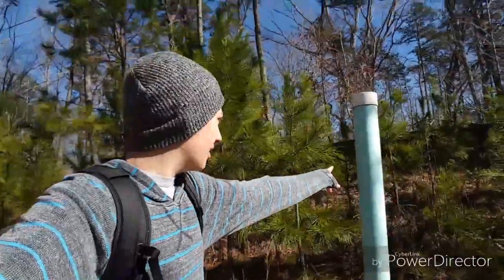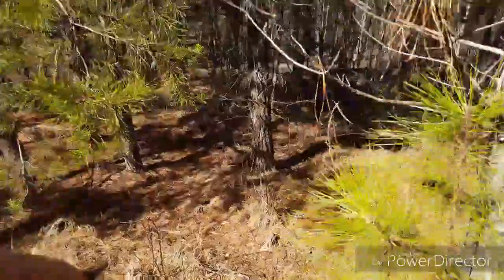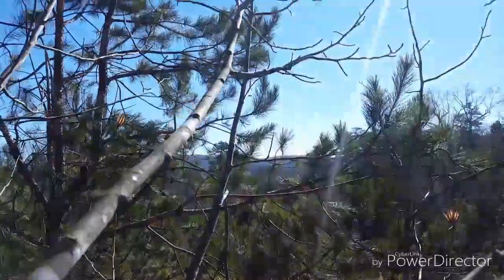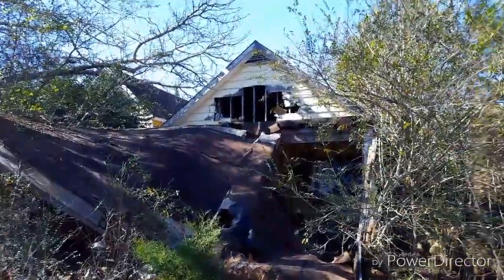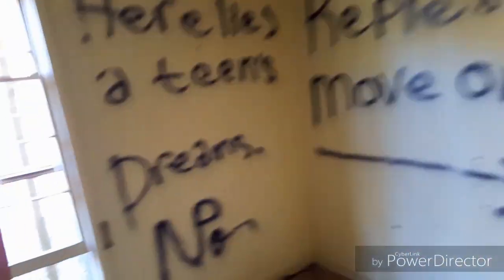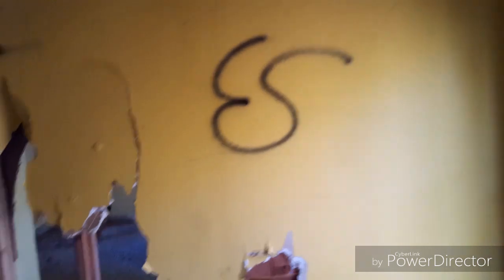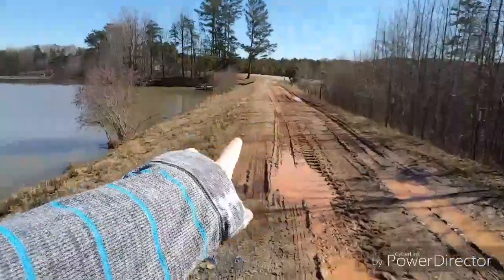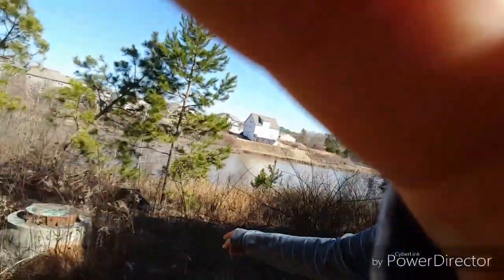EXPLORING METH LABS & GETTING YELLED AT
NEW VLOG EVERY FRIDAY. or whenever i upload